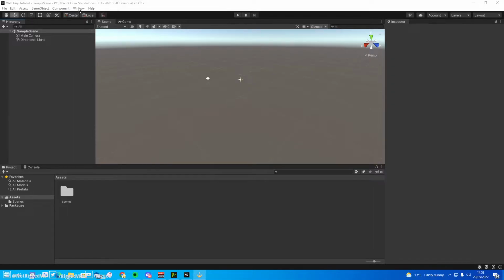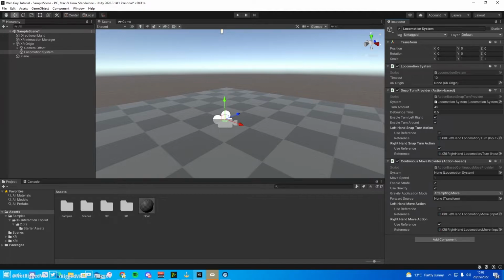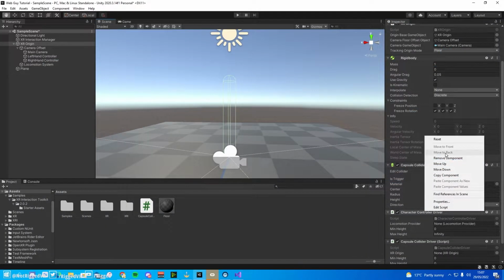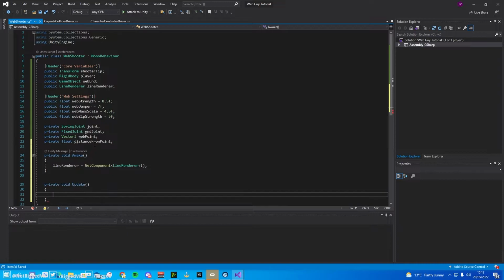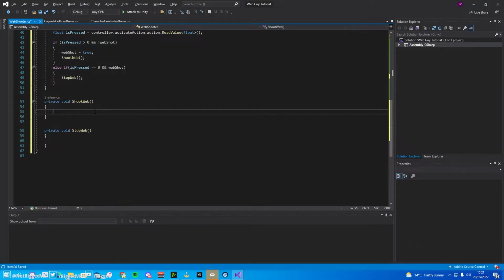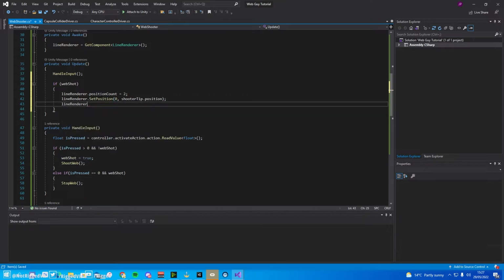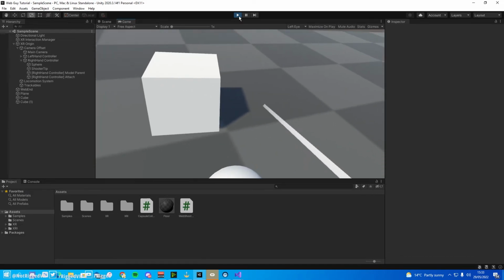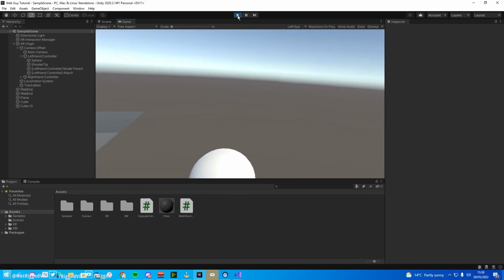How to make Spider-Man Web Swinging in VR - Unity Tutorial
I had so much fun making Spider-Man's web swinging in VR in Unity game engine! Inspired by my game Web Guy VR!

In this Unity VR Tutorial video, I show you how to make Unity VR Web Swinging. I hope you enjoyed this Unity VR Spider-Man tutorial video. Come back for more funny moments and gameplay!